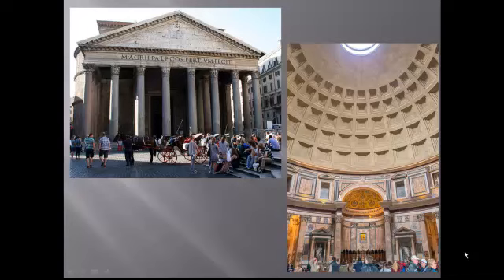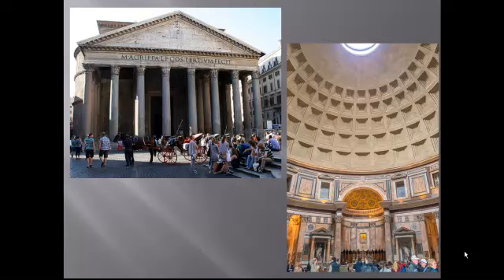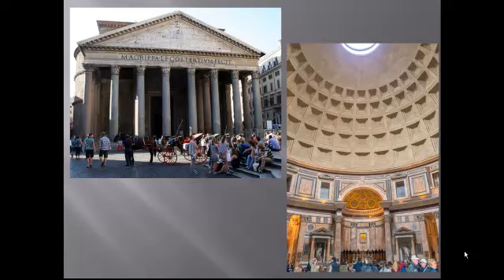Rome test review podcast addendum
I've added an image-based question from the 2014 test, so here's an addendum to your earlier test review podcast.